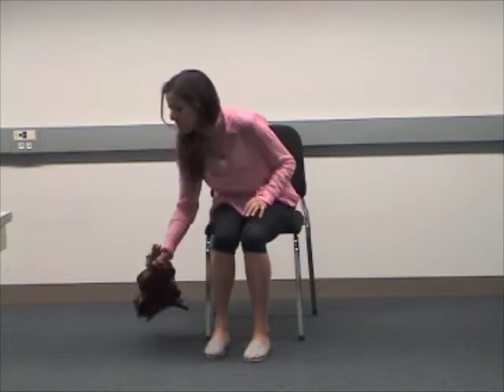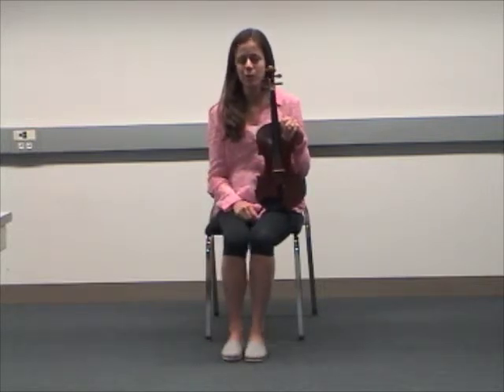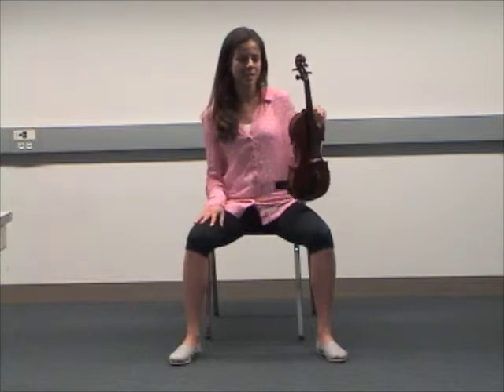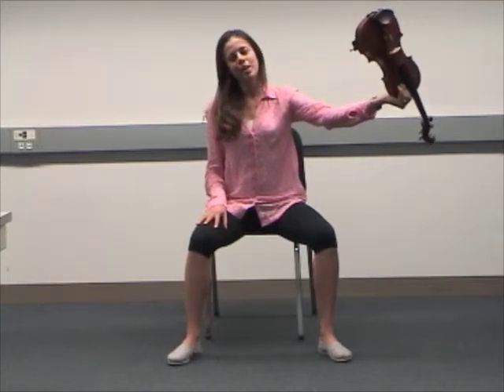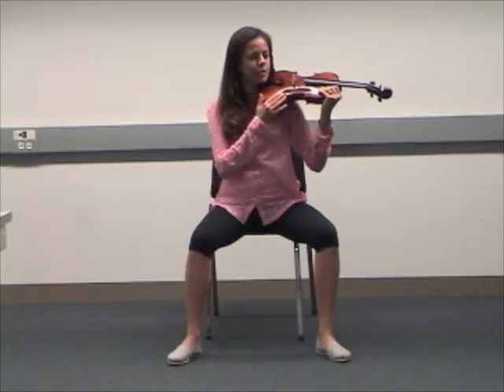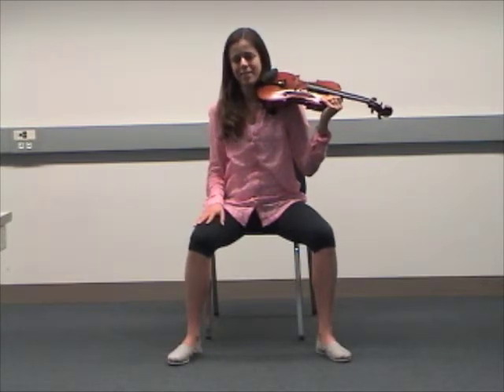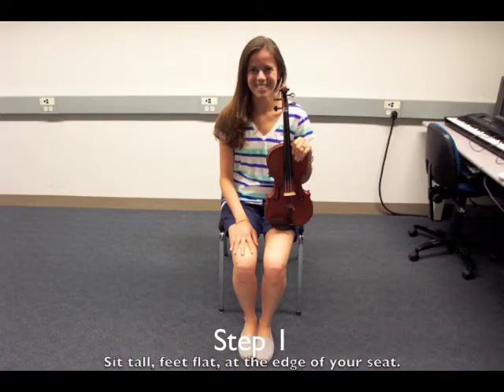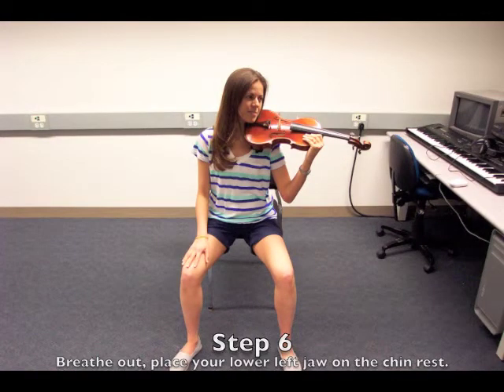Six Steps Violin and Viola